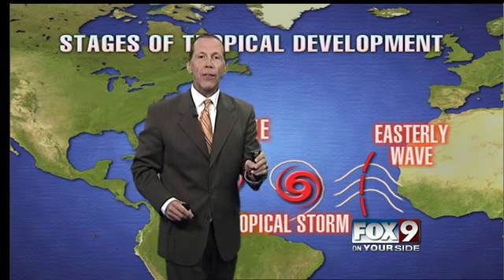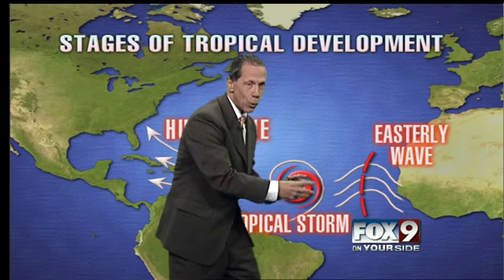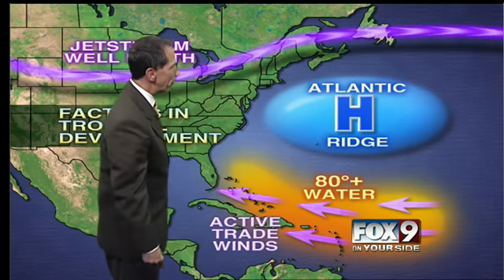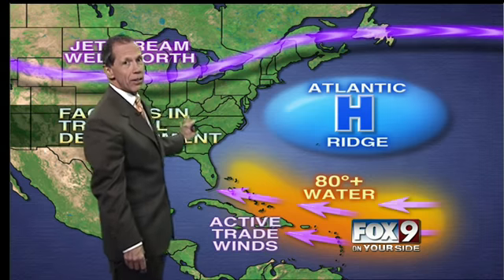How do hurricanes form?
Zachary Moss has tonight's Weather Whiz Kid question.